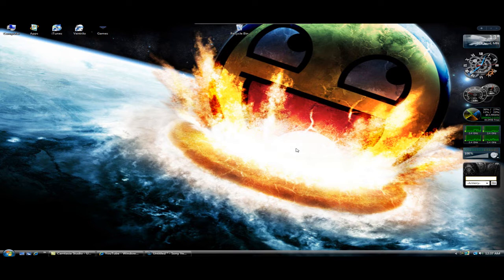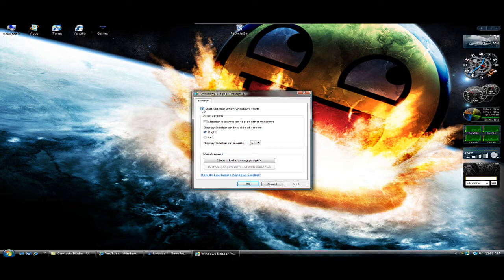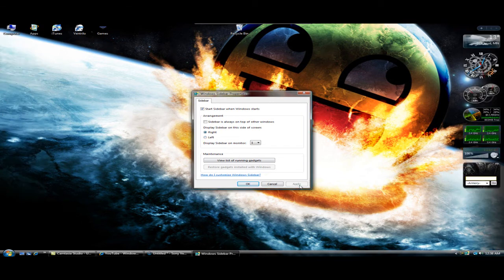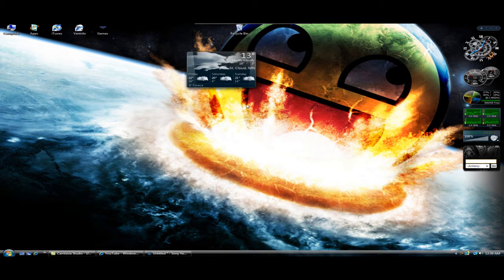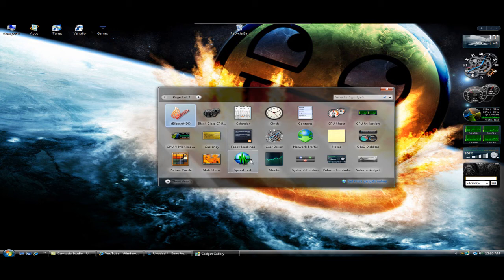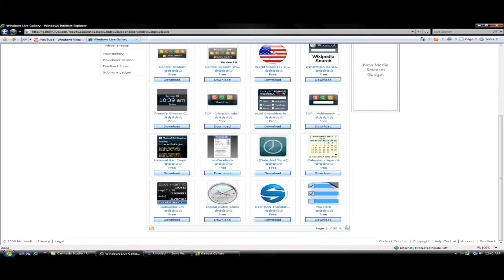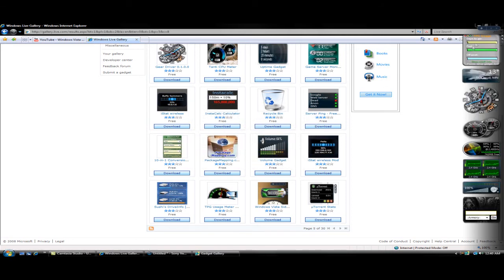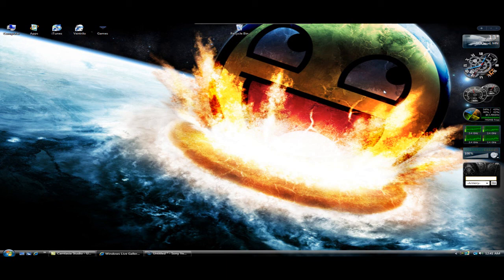How To: Use Windows Vista Gadgets *Voice*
This is a review on how to use them and installing new one gadgets.